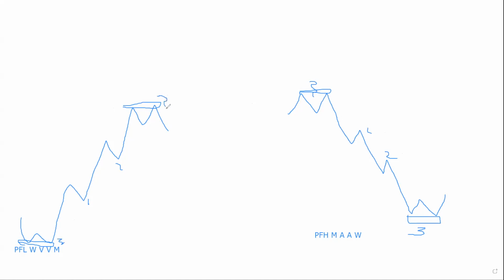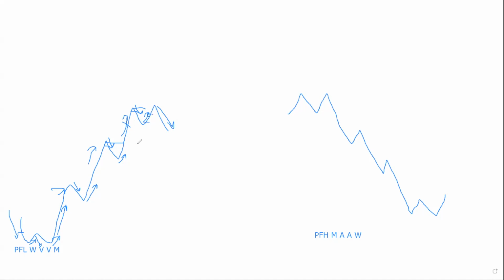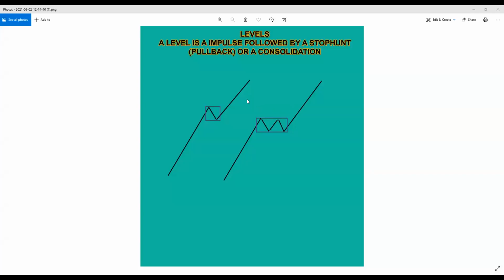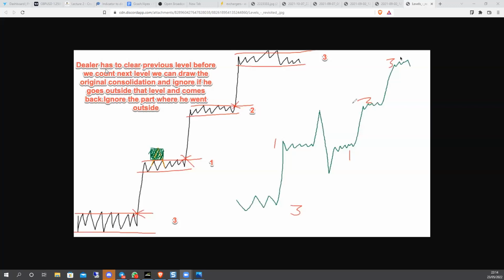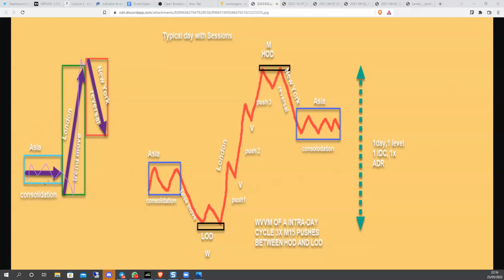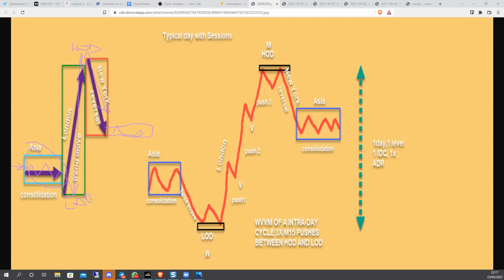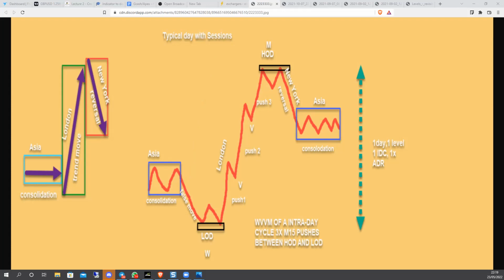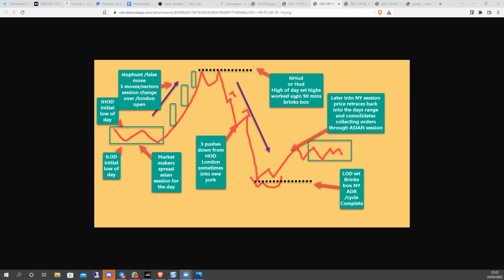Cycles and levels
How to identify leves clearly in BTMM MMM
To make trading more efficient why not use our Apex pro hunter dashboard to scan the market in real time to find trend direction and entry confluences